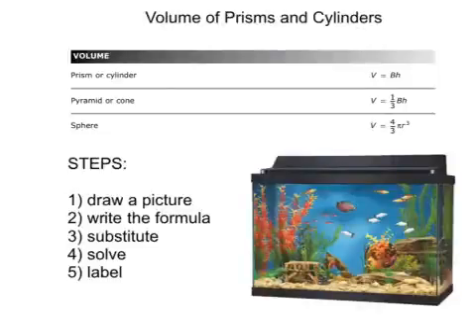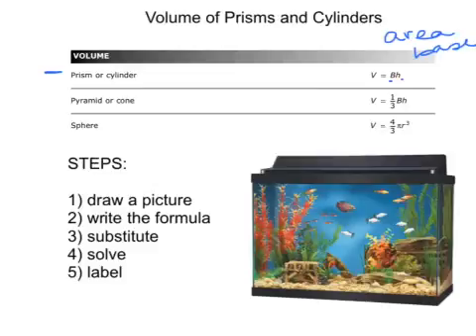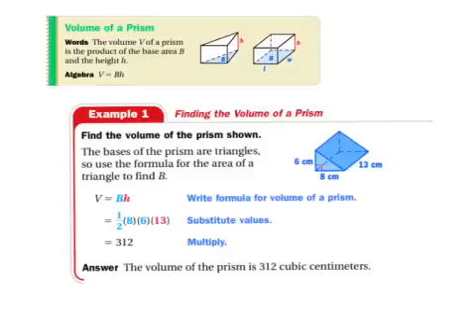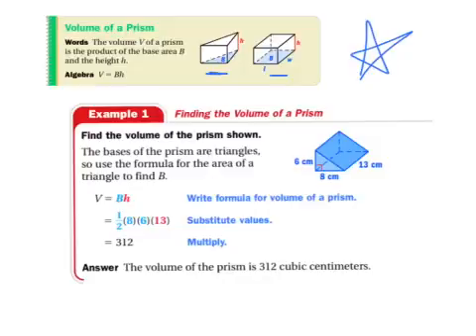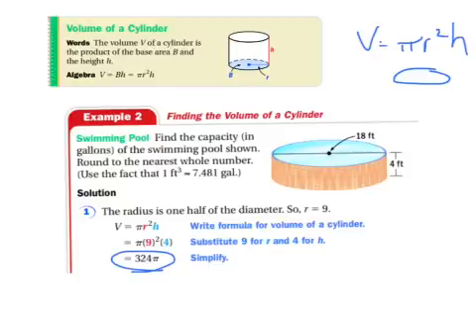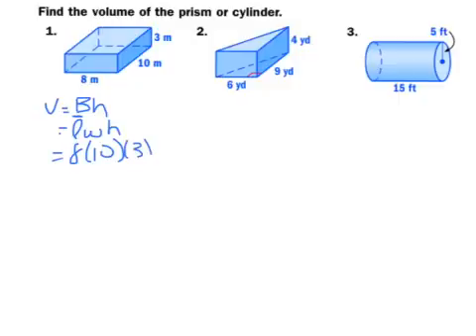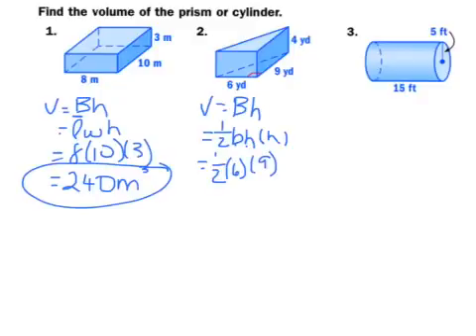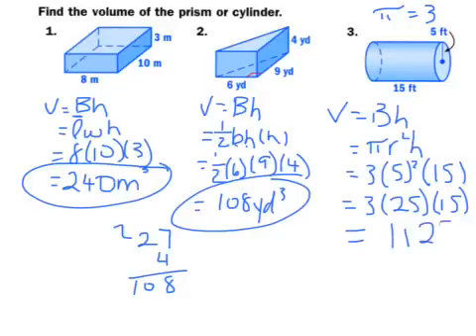Volume of Prisms and Cylinders